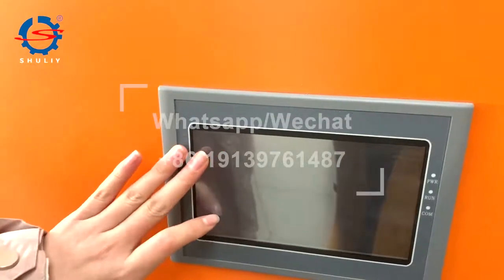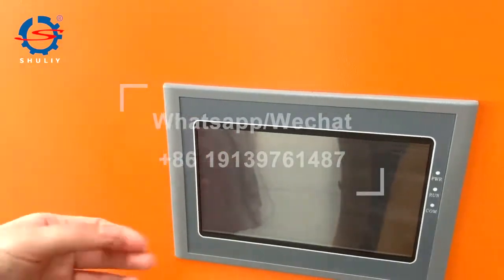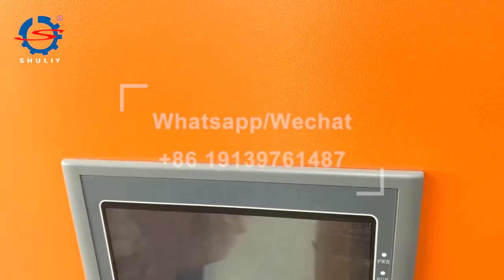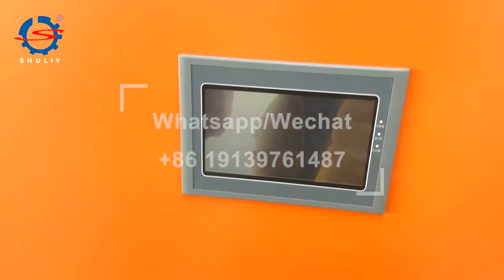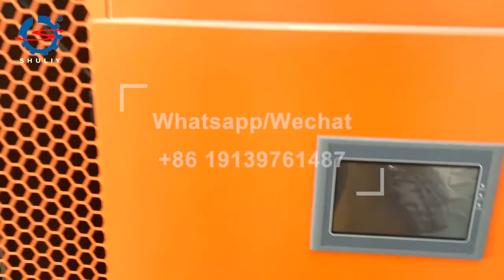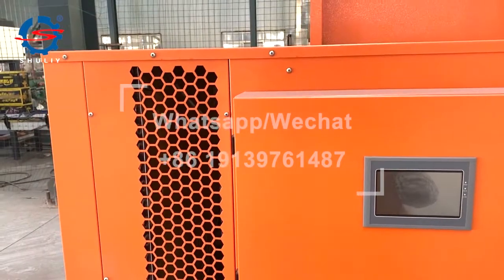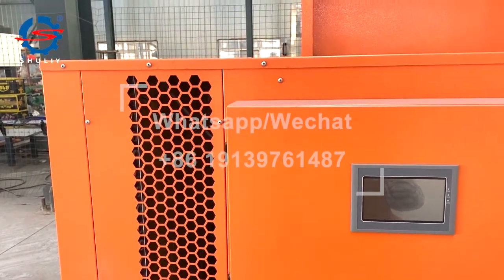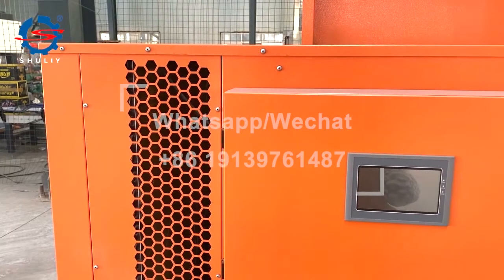Air energy heat pump dryer | Dryer warehouse | Drying oven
In this video, we will show our dryer warehouse and introduce the air energy heat pump dryer to you. The heat pump dryer uses only a small amount of electricity to absorb a lot of heat from the surrounding environment and transfer it to the object to be heated. It has small energy consumption and a high energy conversion rate.
It is generally used in laboratories and dust-free workshops. Because it won't have any pollution and heats up quickly so that can be put into use quickly.

It has the following advantages
Efficient and Eco-friendly: The machine absorbs plenty of energy from the air, only consumes a little electric energy.
Safe and Reliable Operation: The whole system is operated in an absolutely safe and reliable semi-closed drying system.
Automation and Intelligentizatior: Fully automatic intelligent control system and free of labor costs. It uses a self-controlled thermostat and dries for 24 hours continuously.

Please click our website to know more.